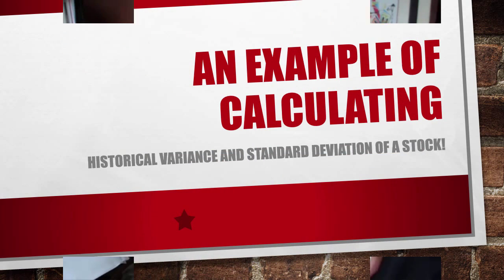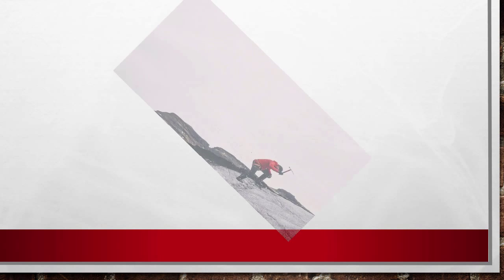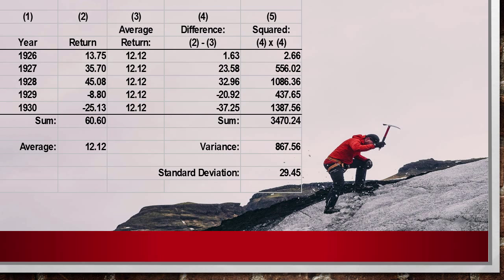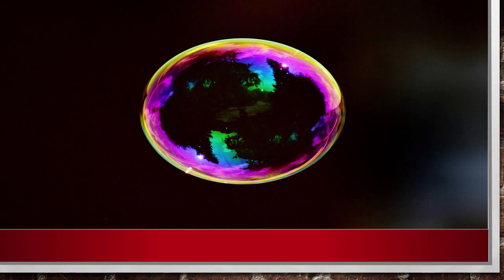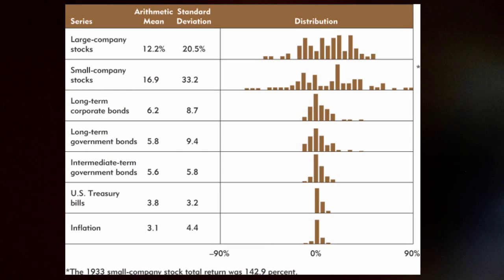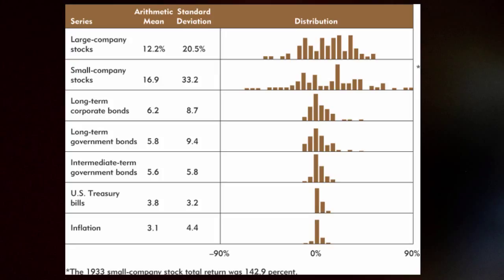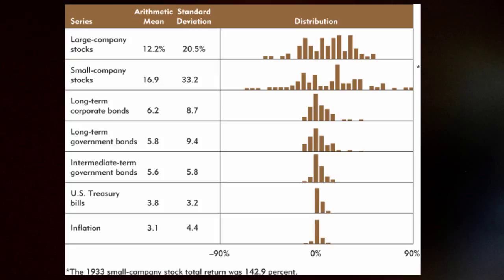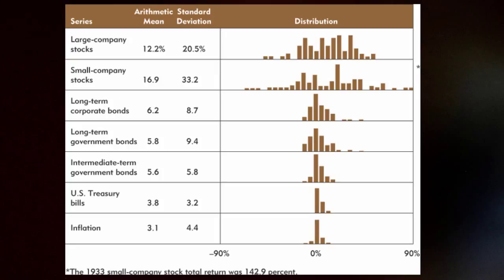An Example of Calculating Historical Variance and Standard Deviation of a Stock!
You will walk through an example of calculating the variance and standard deviation of returns from 1926 to 1930. The average return is 12.12%, the variance is 687.56, and the standard deviation is 29.45%.

Then you cover the numbers on different investments. The arithmetic mean and standard deviation are 12.2% and 20.5%.

Small company stocks offer average returns of 16.9% with a volatility of 33.2%. Long-term corporate bonds give mean returns of 6.3% on 8.7% standard deviation.

Long-term municipal government bonds yield 5.6% on 9.4% volatility. Intermediate length bonds give mean returns to investors of 5.6% with 5.8% volatility.

U.S. Treasury bills return 3.8% on 3.2% of standard deviation. Inflation averages 3.1 percent with 4.4% volatility in The United States of America.